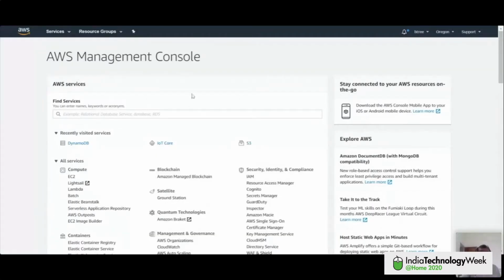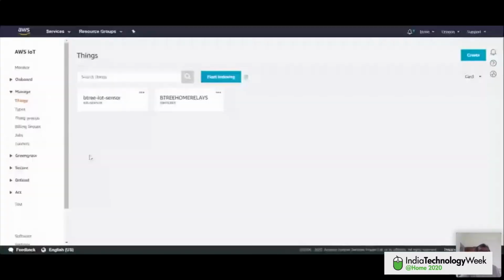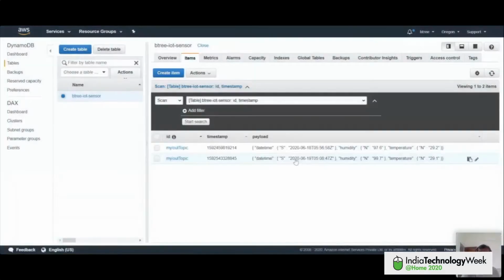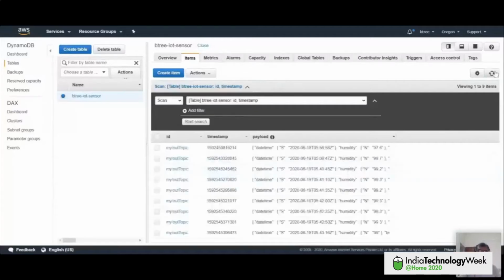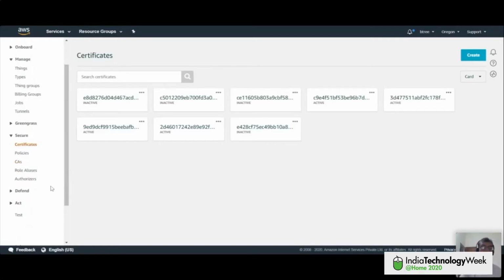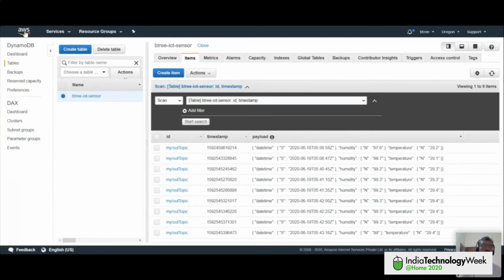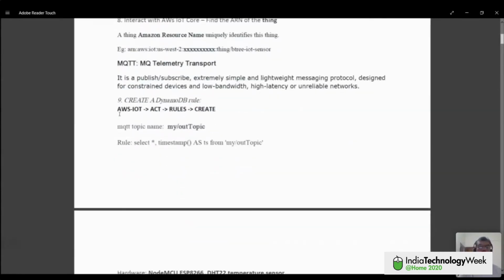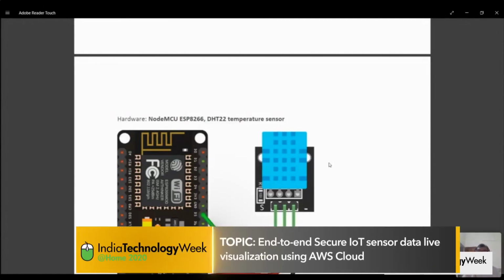End-to-end IoT Sensor Data Live Visulaization using AWS Cloud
Visualising data from IoT sensors poses a tough challenge. What can be done in such a situation ?

Balakrishnan Nair shows how AWS Cloud can be used for the same in this DIY Session..

Chapters
0:00 : Introduction
0:59 : AWS Management Console
2:09 : AWS IoT screen
7:21 : Dynamo DB
8:23 : Powering the device
10:01 : Crosschecking
17:30 : Creating a Rule
24:07 : Demo